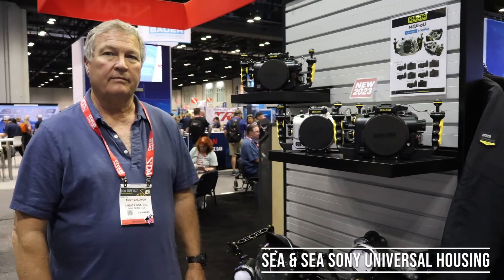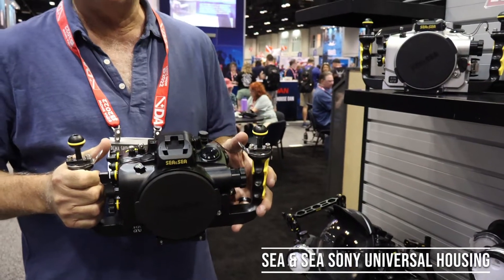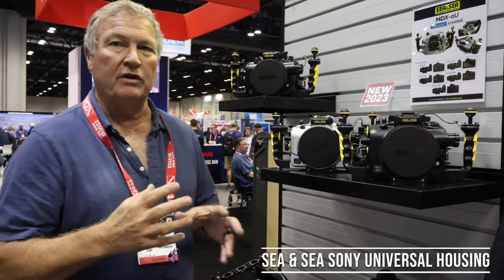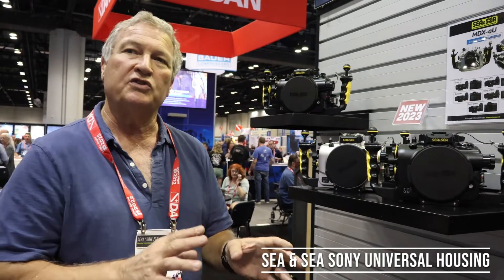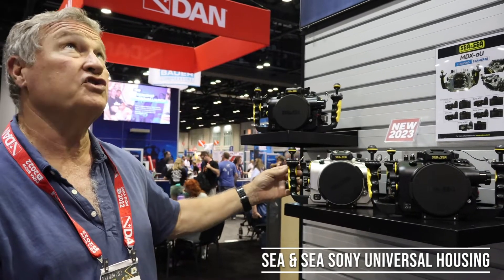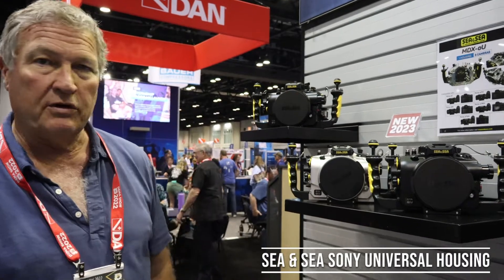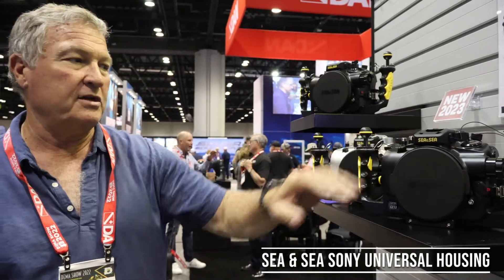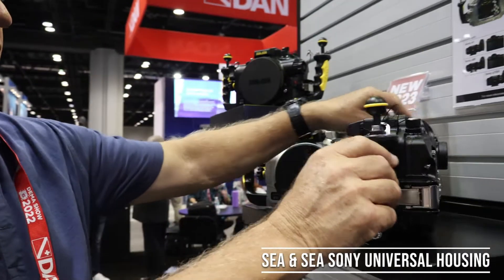The New Sea & Sea Universal Sony Housing for the A1, A9 II, A7S III, A7R IV, A7 IV | DEMA 2022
Sea & Sea's exciting new universal housing for the Sony A1, A9 II, A7S III, A7R IV, and A7 IV was debuted at DEMA 2022. Join us as we visit Andy Sallmon at Sea & Sea's booth and go over this cool new tech.